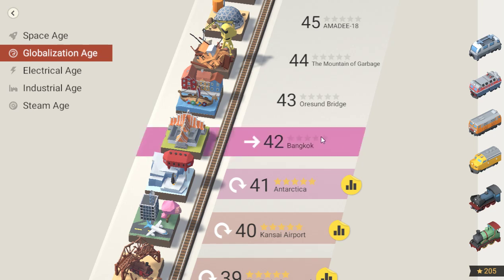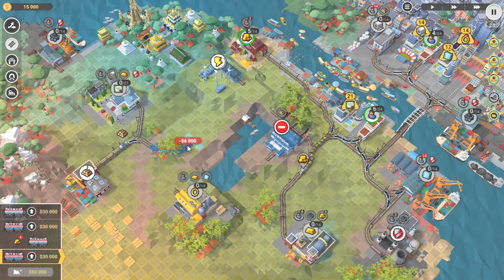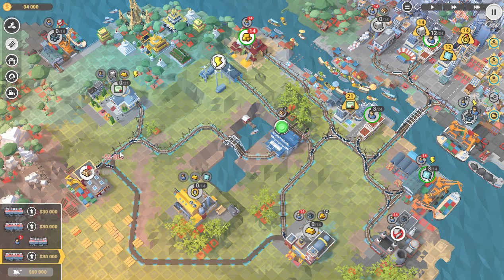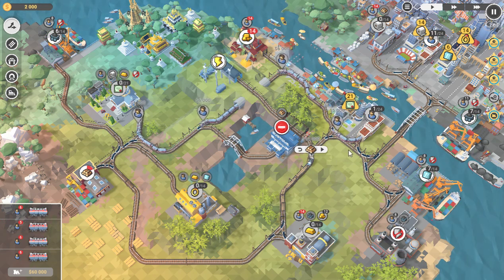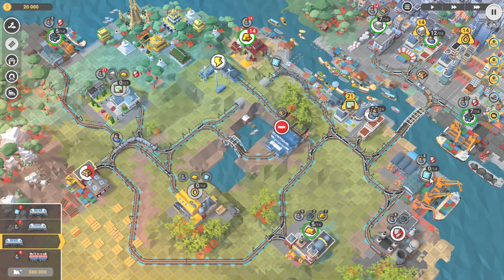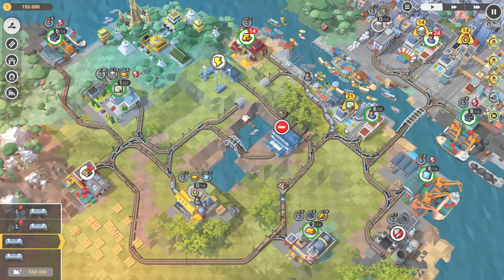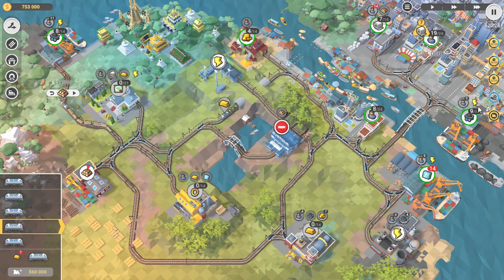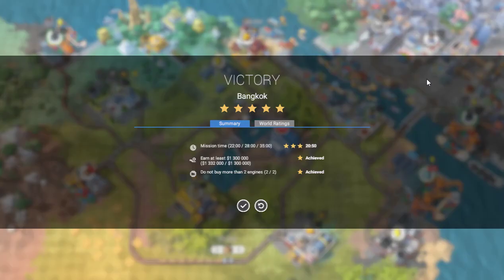Train Valley 2 - Level 42: Bangkok (5 Stars)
A quick video on how I approached the Train Valley 2 level - 42: Bangkok